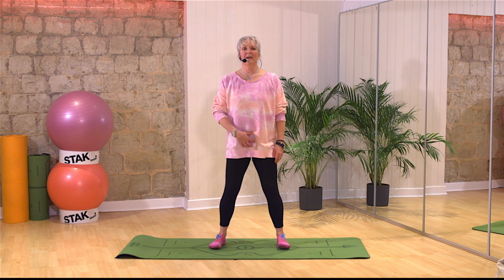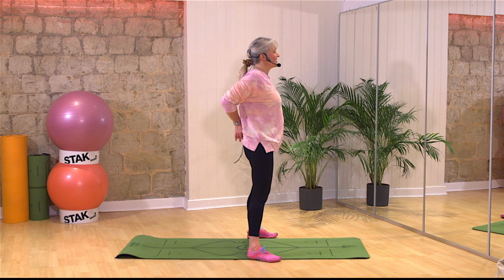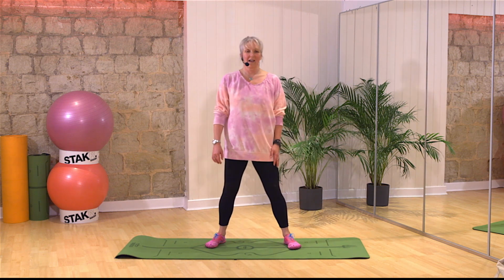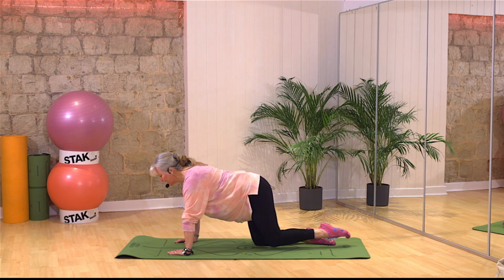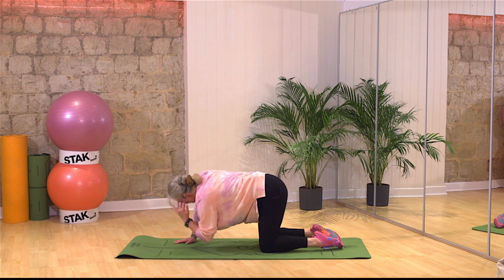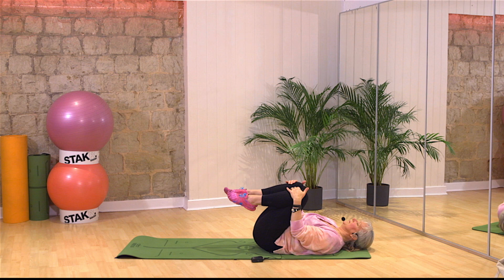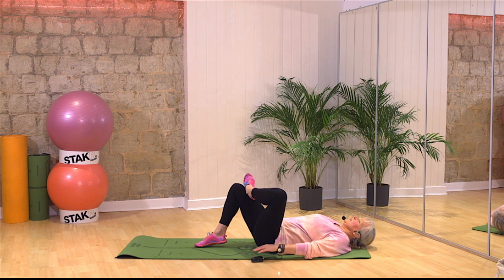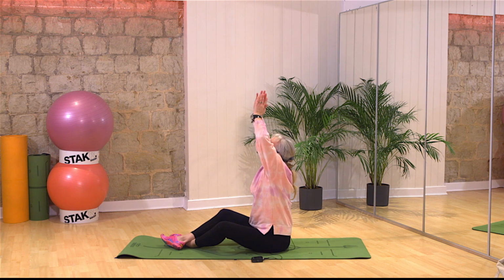Day 1 June - PILATES CONTROL & STRETCH | Workout with Ginny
Please check with your doctor when starting this or any other exercise program. All of our fitness programs are designed to be safe and executed correctly. The producers assume no responsibility for improper use of this or any other exercise program or any injury that may result. All exercises are done at your own risk.
Always work within your boundaries, and build your fitness up slowly :) Have fun .